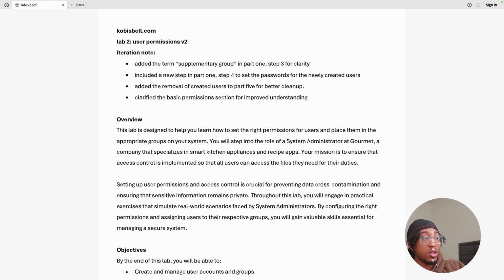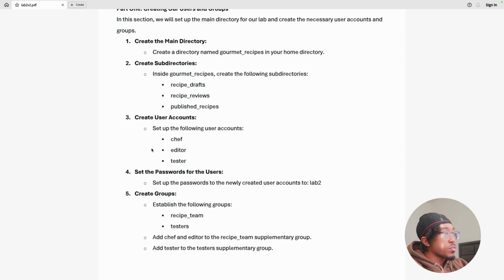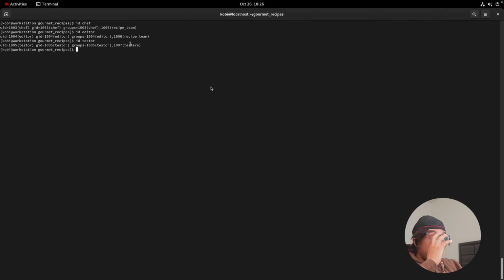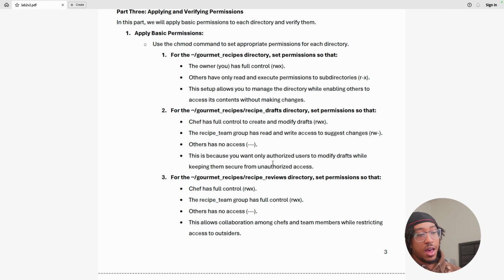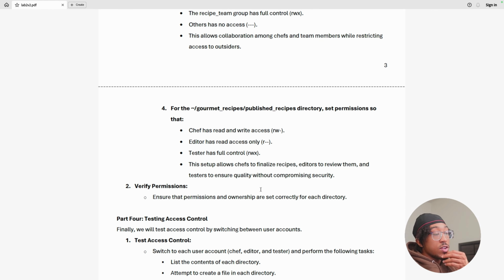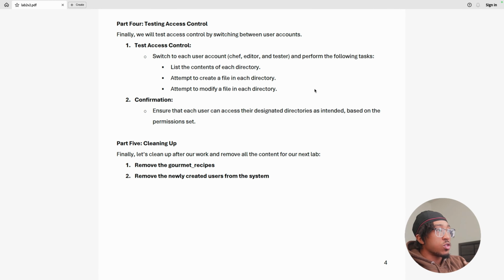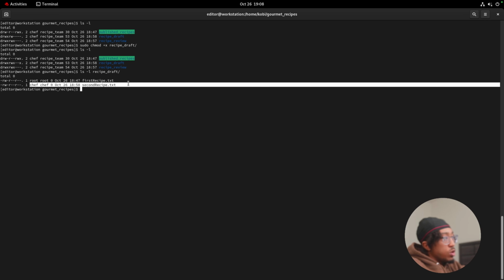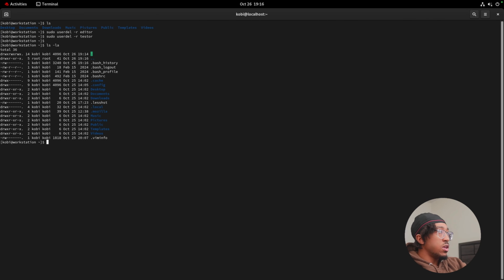RHCSA Lab 2: File Permissions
In this hands-on lab, you'll take on the role of a System Administrator at Gourmet, a fictional smart kitchen tech company. This lab is designed to help you understand how to properly set file permissions, groups, and access control, preparing you for the RHCSA certification.

What You'll Learn:
- Create and manage user accounts and groups.
- Set up a structured directory system with appropriate ownership.
- Apply basic file and directory permissions using command-line tools.
- Change ownership of files and directories using chown and chgrp.
- Verify file and directory permissions using ls -l.
- Test access control by switching between user accounts.